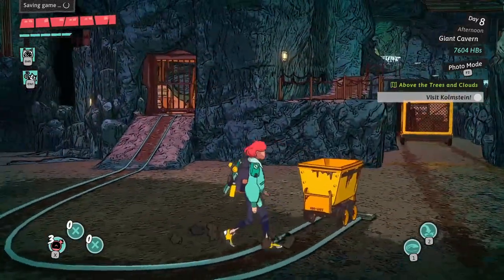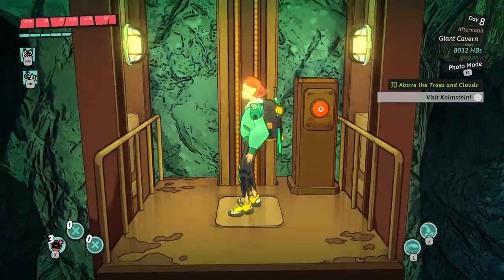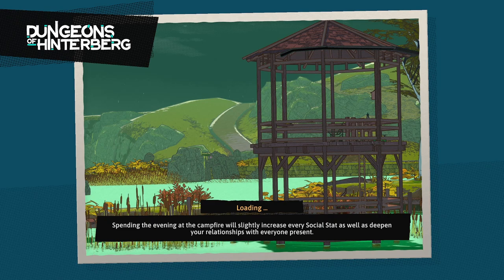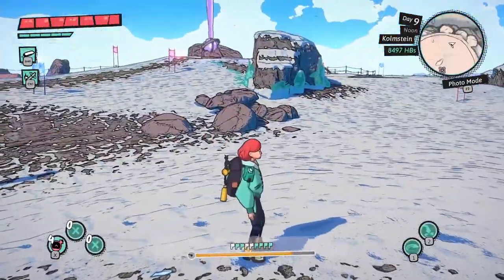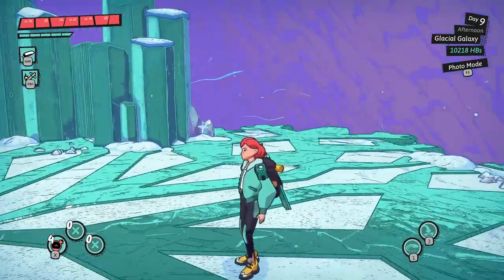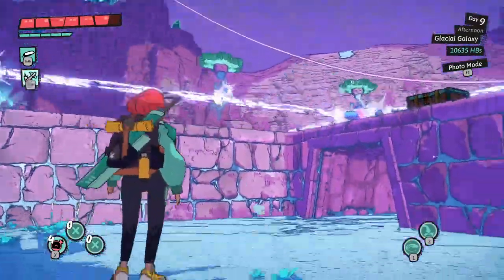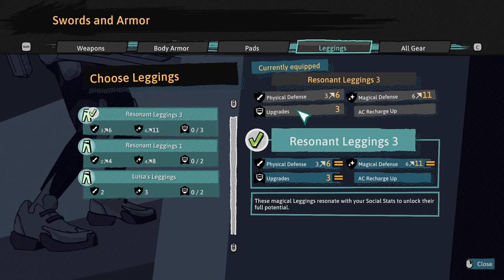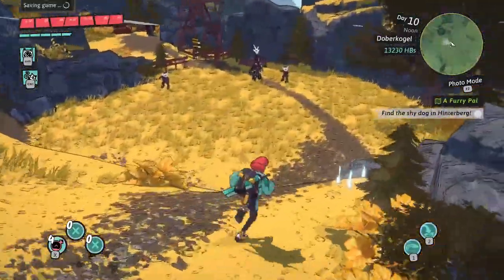Let's Play | Dungeons of Hinterberg - A Stylized Puzzle Platformer Dungeon Crawler - Part 4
Welcome to Hinterberg, a new tourist hotspot in the idyllic Austrian Alps! You play as Luisa, a burnt-out law trainee taking a break from her fast-paced corporate life to conquer the Dungeons of Hinterberg. There are plenty of dungeons to find and adventures to be had in Hinterberg – will Luisa be sent packing on her first day, or remain to become a Master Slayer? Only one way to find out…

00:00:00 - Intro
00:00:13 - Exploring Doberkogel /
00:01:19 - Dungeon - Giant Cavern
00:13:21 - Day 8 - Evening
00:21:21 - Day 9 - Noon / Exploring Kolmstein
00:33:22 - Dungeon - Glacial Galaxy
00:47:05 - Day 9 - Evening / Dinner With Klaus
00:56:17 - Day 10 / Exploring Doberkogel
01:00:49 - Outro